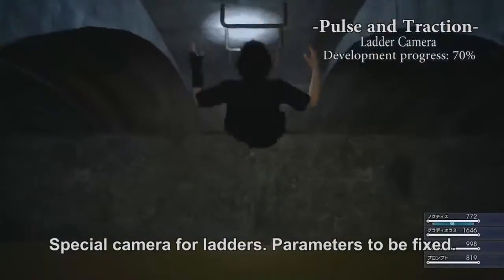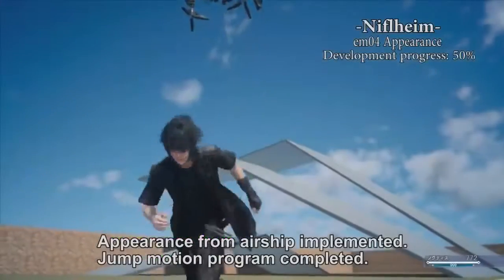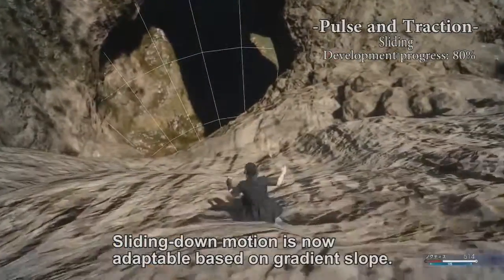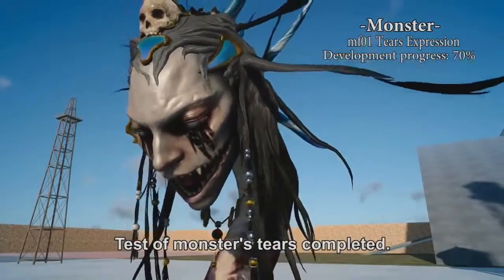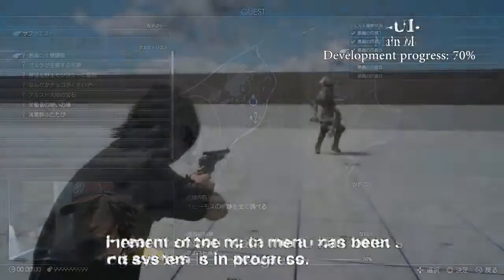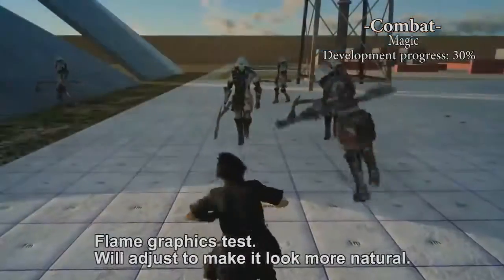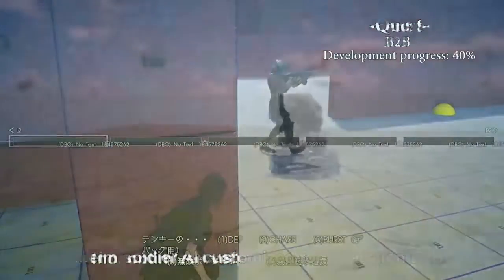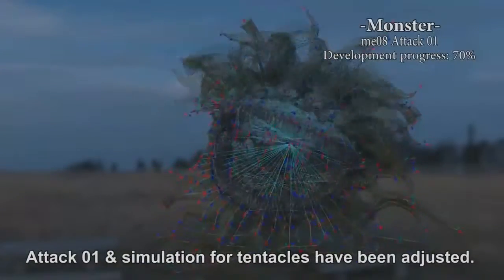FINAL FANTASY XV Dev Progress Report Vol 1